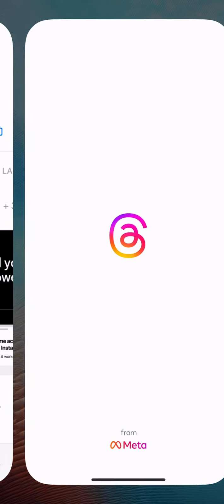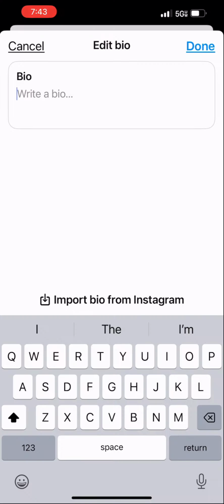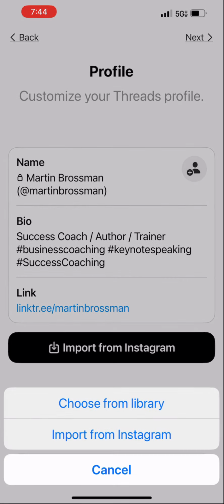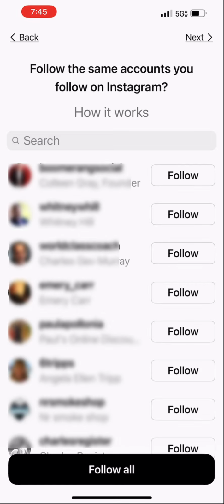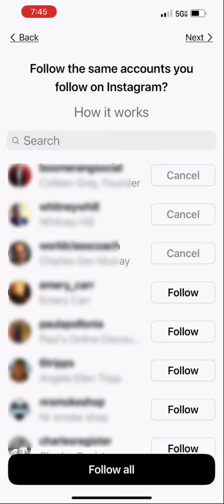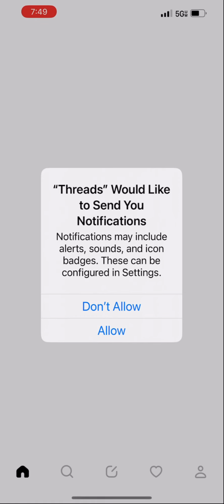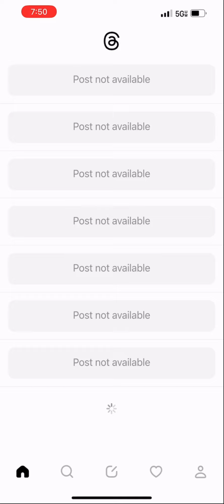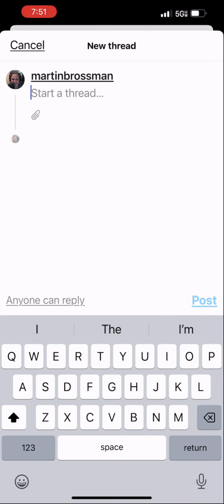Signing up for Meta's Threads, "an Instagram app" - The Twitter Competitor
What do you think? Is this going to "kill" Twitter? How will Twitter respond? Here is the invite message you can send to people: I'm on Threads as @martinbrossman. Install the app to follow my threads and replies.